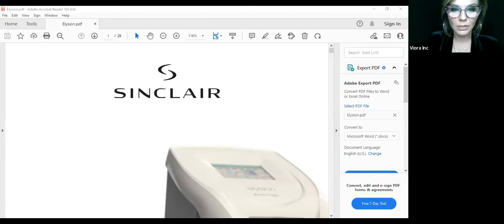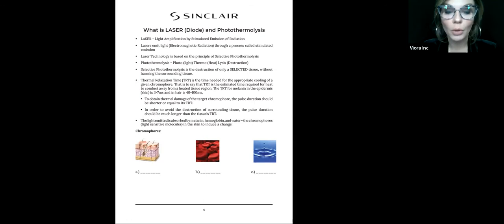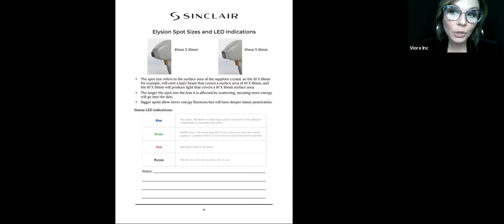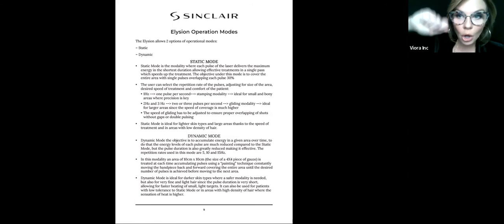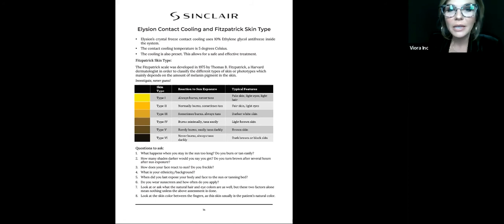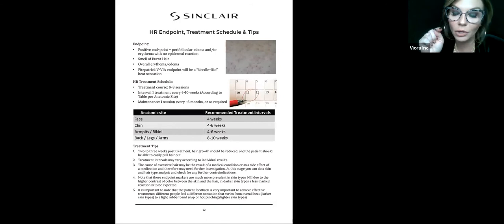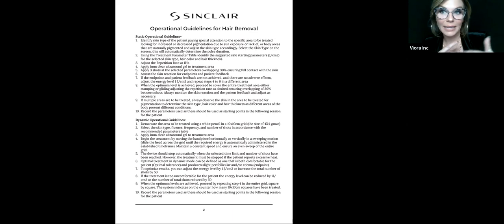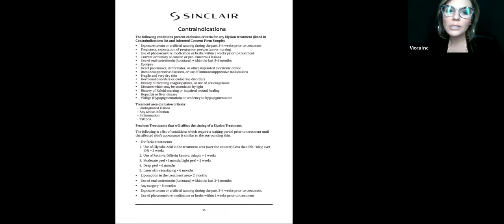Webinar: Elysion Diode for Hair Removal